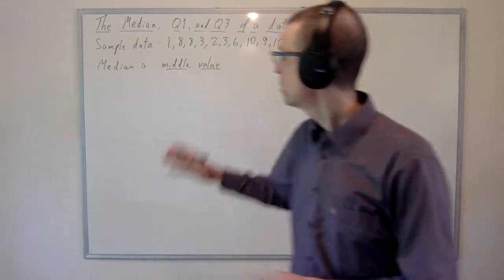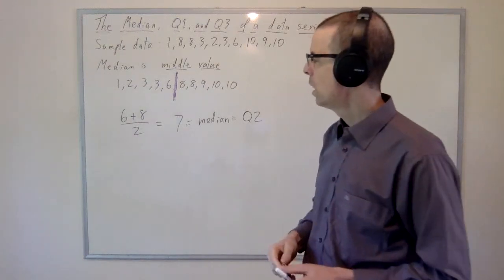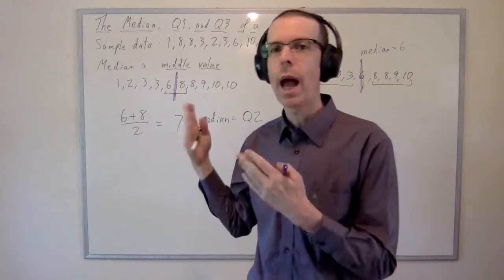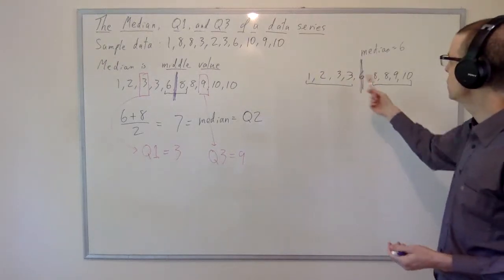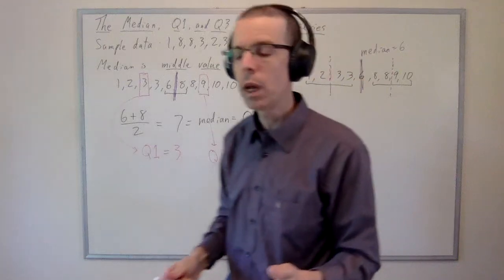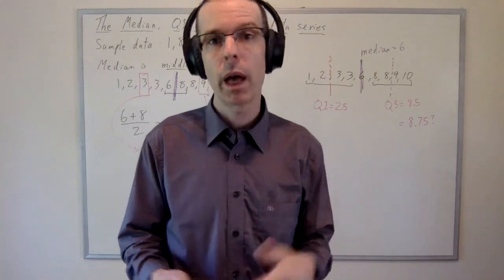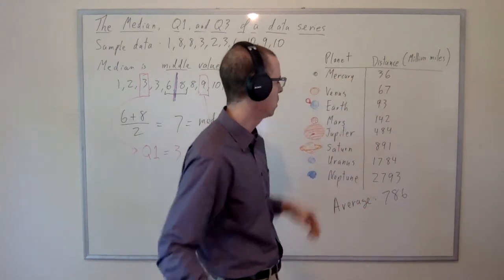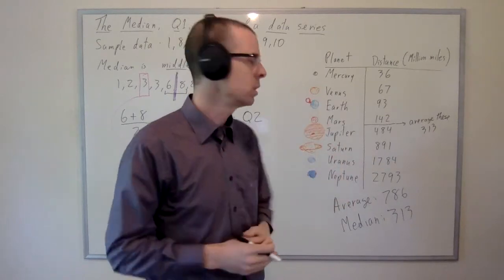Median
We calculate the Median, Q1, and Q3 of a dataset and illustrate the relationship between median and mean by using data on planetary distances from the sun.